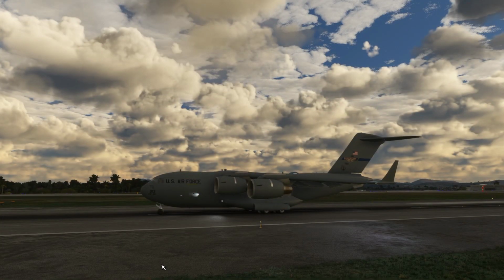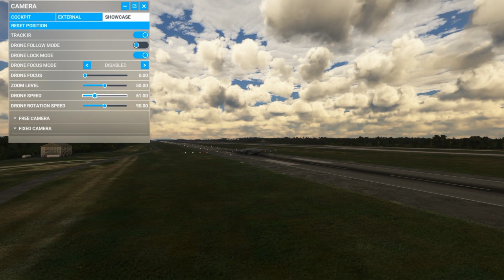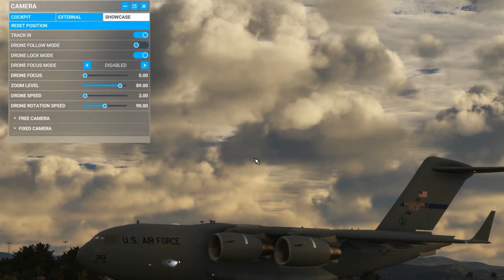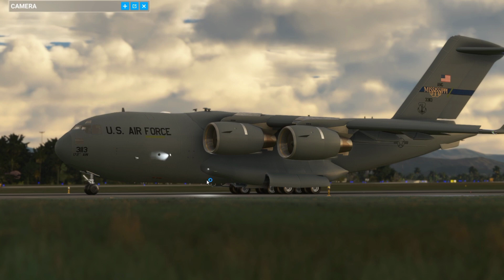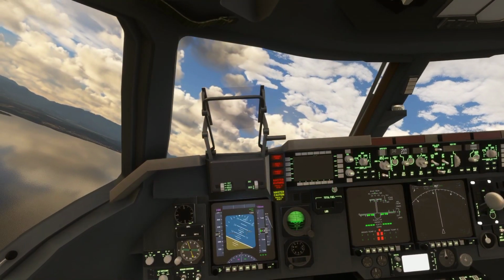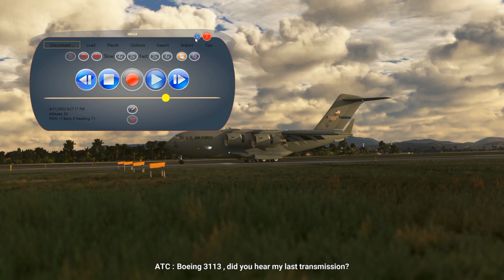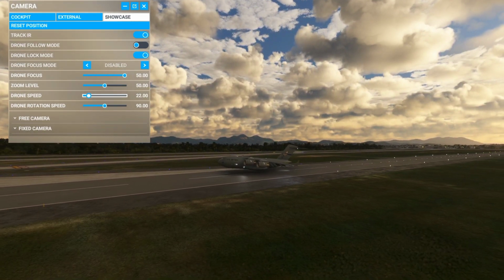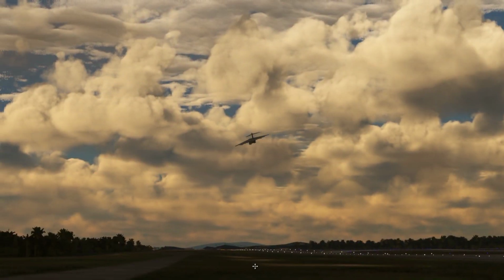MSFS2020 CAMERA/VIEWS TUTORIAL [GROUND/PLANE SPOTTER VIEW]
This tutorial simply explains how I  manipulate the camera on the ground to get my ground views or plane spotter views. This is not the only way there are other ways especially if you are using an Xbox controller. This is for the person who, like me uses a keyboard to manipulate views.